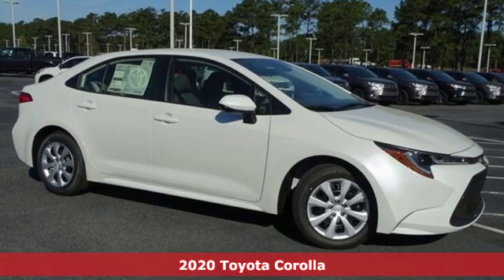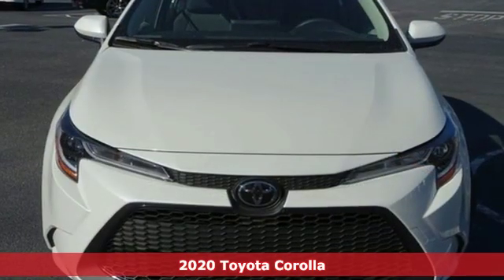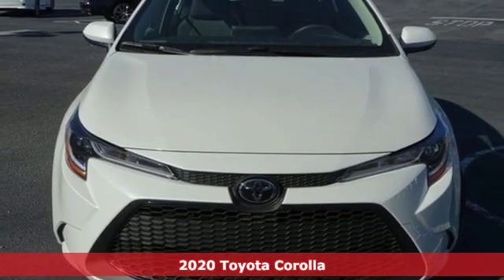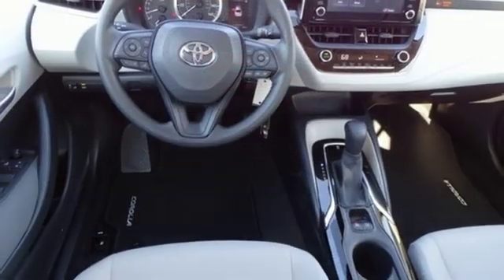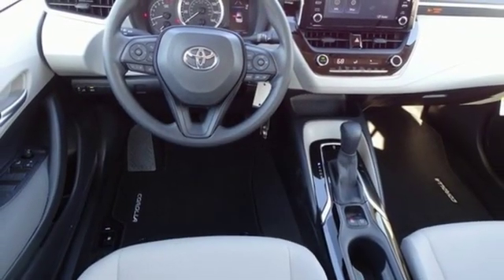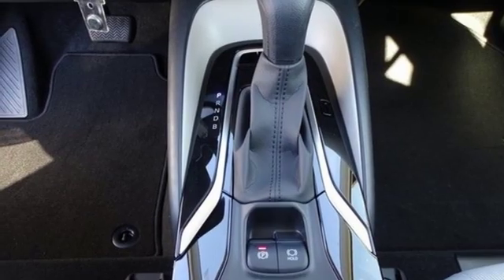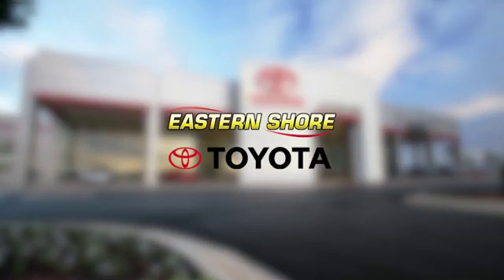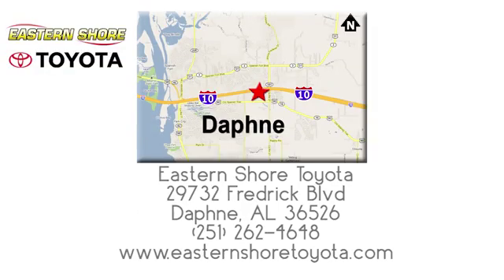New 2020 Toyota Corolla Daphne, AL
Year: 2020
Make: Toyota
Model: Corolla
Trim: LE
Engine: 1.8L I4 DOHC 16V
Transmission: CVT
Color: White
Interior: Fb10
Stock #: LJ009932
VIN: JTDEPRAE6LJ009932
Blizzard Pearl 2020 Toyota Corolla LE FWD CVT 1.8L I4 DOHC 16Vbrbr30/38 City/Highway MPG

Address:
29732 Fredrick Boulevard